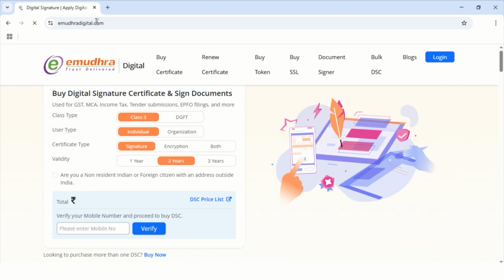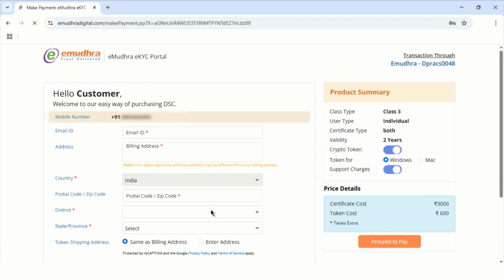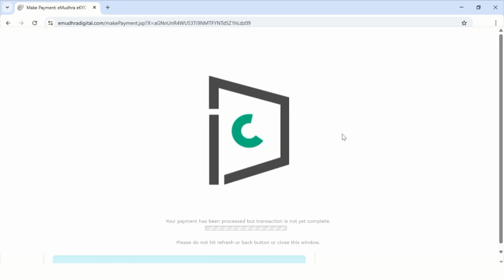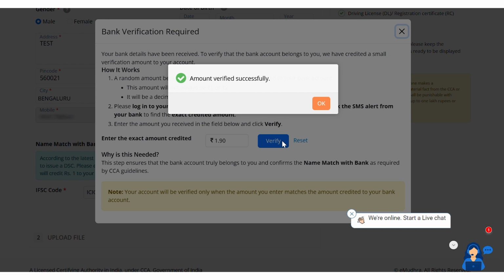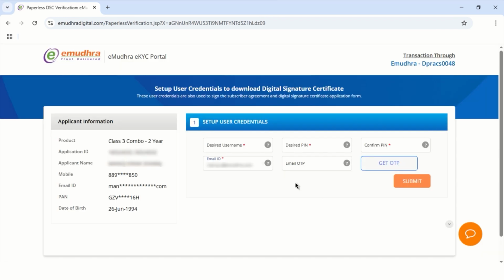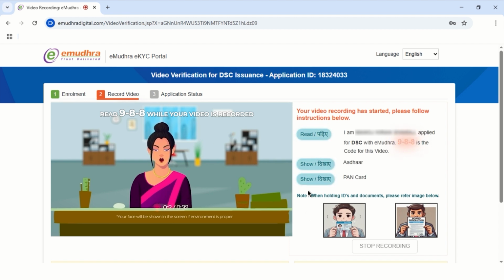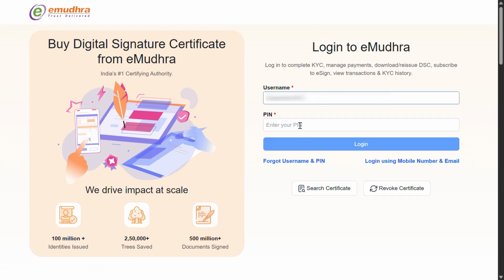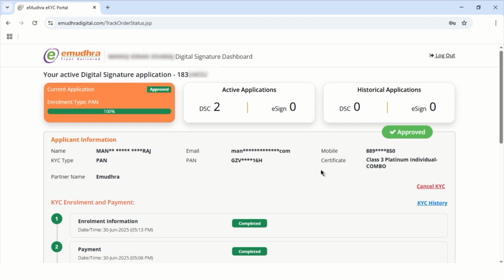PAN Based KYC enrollment process on the eMudhra portal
In this step-by-step tutorial, we’ll guide you through the PAN Based KYC enrollment process on the eMudhra portal. Whether you’re a first-time applicant or renewing your DSC, this video will help you complete the process smoothly in just a few minutes.

Video Chapters (Quick Navigation)

⏱️ 00:00 – Introduction
⏱️ 00:24 – How to make payment for Digital Signature Certificate
⏱️ 02:54 – Step-by-step guide to completing your KYC enrollment
⏱️ 04:57 – How to set up your login credentials
⏱️ 05:38 – Instructions for completing your video verification
⏱️ 06:52 – Finalizing the process with your eSign

What You’ll Learn in This Video:

- How to access the eMudhra portal
- How to choose the right Digital Signature Certificate
- How PAN–based KYC works
- How to complete enrollment successfully without errors
- What to do after submission